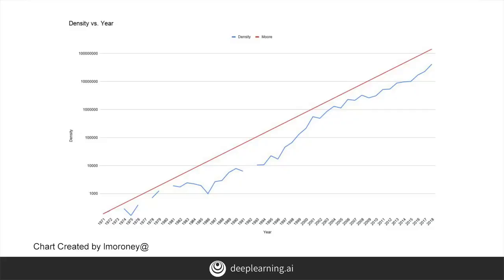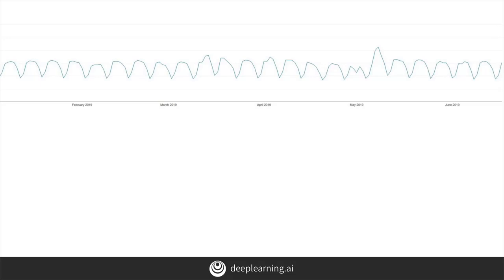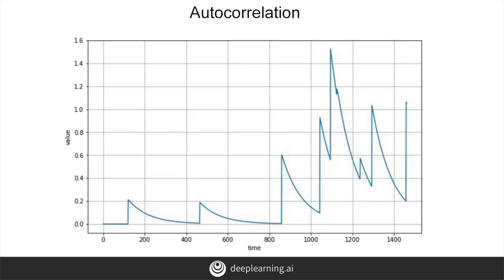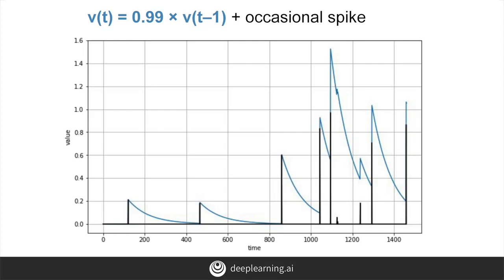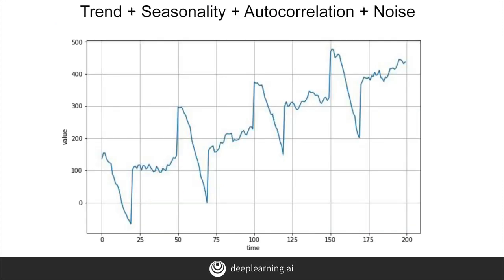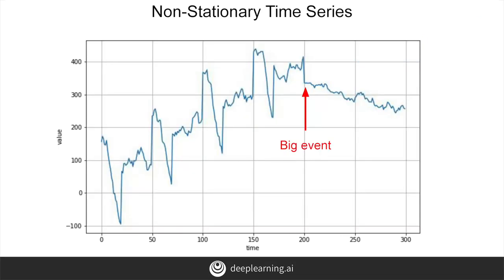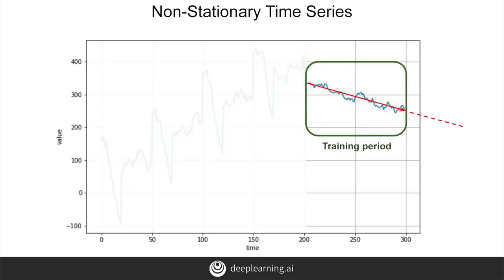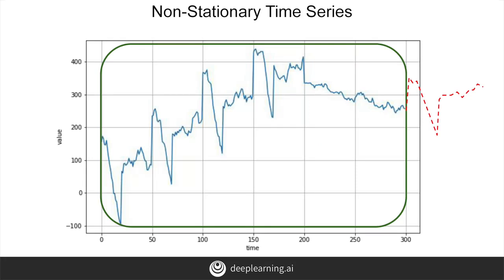Common Patterns in Time Series: Seasonality, Trend and Autocorrelation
Time-series come in all shapes and sizes, but there are a number of very common patterns. So it's useful to recognize them when you see them. For the next few minutes we'll take a look at some examples. The first is trend, where time series have a specific direction that they're moving in. As you can see from the Moore's Law example we showed earlier, this is an upwards facing trend. Another concept is seasonality, which is seen when patterns repeat at predictable intervals. For example, take a look at this chart showing active users at a website for software developers. It follows a very distinct pattern of regular dips. Can you guess what they are? Well, what if I told you if it was up for five units and then down for two? Then you could tell that it very clearly dips on the weekends when less people are working and thus it shows seasonality. Other seasonal series could be shopping sites that peak on weekends or sport sites that peak at various times throughout the year, like the draft or opening day, the All-Star day playoffs and maybe the championship game. Of course, some time series can have a combination of both trend and seasonality as this chart shows.